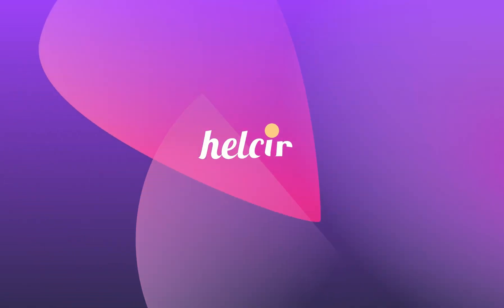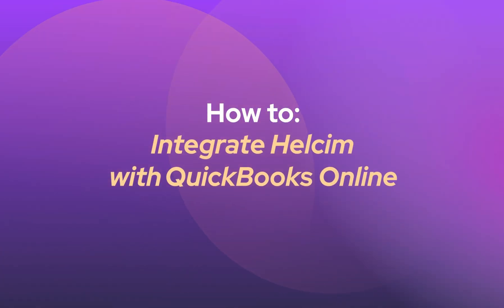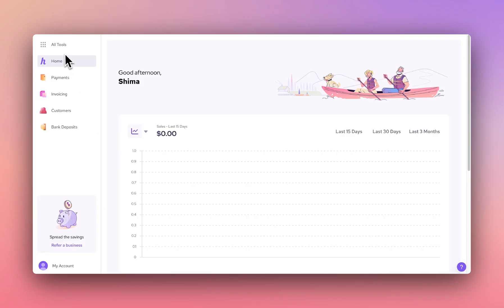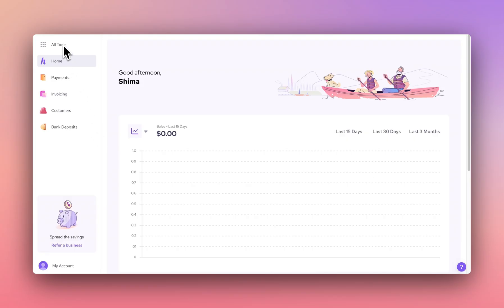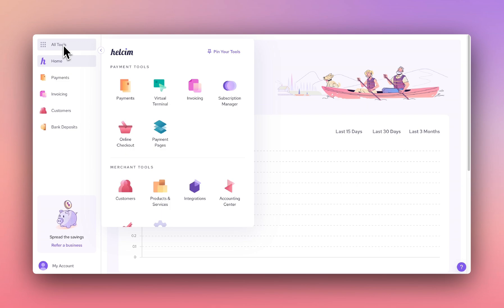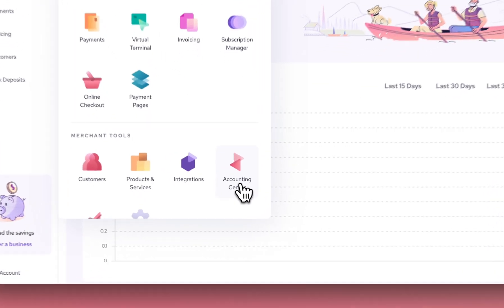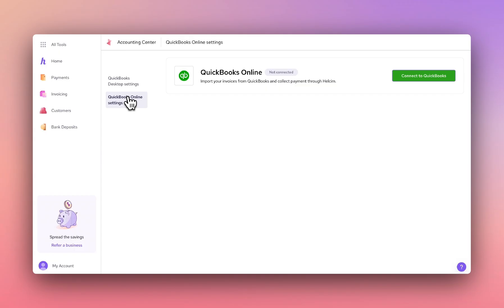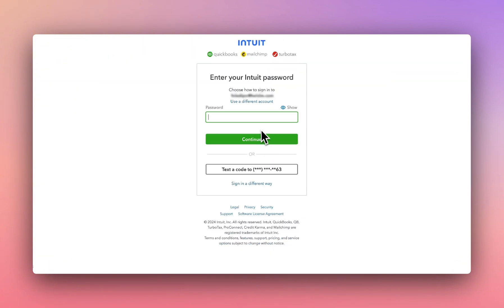How to Integrate QuickBooks Online with Helcim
Combine the power of QuickBooks' bookkeeping with Helcim's low processing rates with this integration!

In this video, we'll show you how to enable the integration, ensuring your data stays synchronized across both QuickBooks and Helcim.

Key Features:
- Invoice Syncing: All due QuickBooks Online invoice payments will be reflected in your Helcim account.
- Automatic Updates: Any invoices created in QuickBooks Online will be automatically synced with Helcim.
- Payment Tracking: When an invoice is paid through Helcim, it will be marked as paid in QuickBooks Online.

Watch the video to learn how to enhance your bookkeeping and payment processing with this powerful integration.